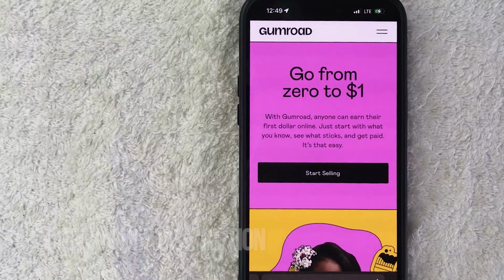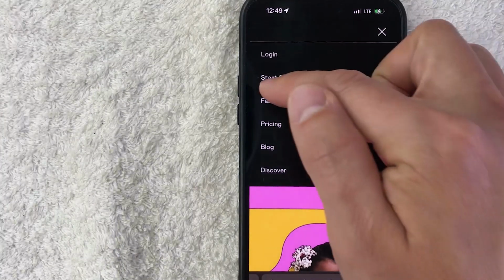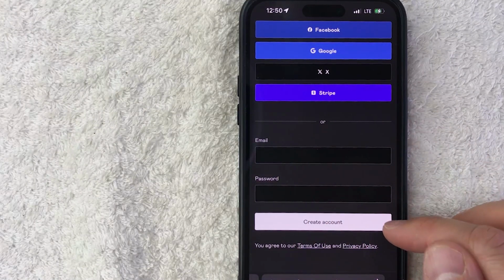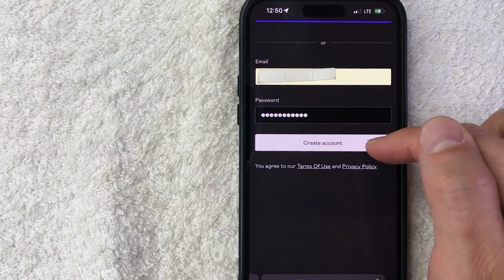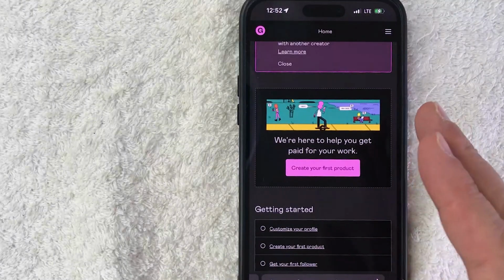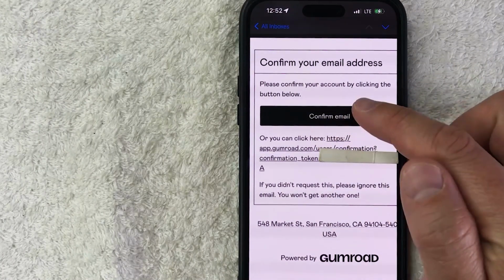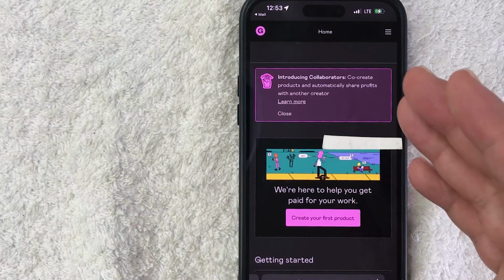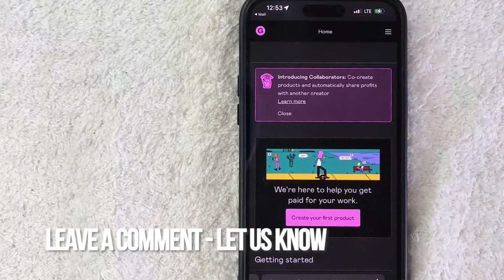✅ How To Sign Up And Create Gumroad Account 🔴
Gumroad is an e-commerce platform that allows creators to sell products directly to their audience. The platform was founded by Sahil Lavingia in 2011 and is based in San Francisco, California. Gumroad enables creators to sell digital products, such as e-books, music, videos, software, and physical goods. The platform provides creators with tools to create custom landing pages, track sales, and process payments. Gumroad's primary focus is serving independent creators, such as writers, musicians, and designers, who want to sell their products without going through intermediaries.